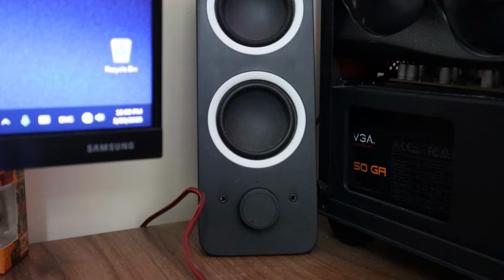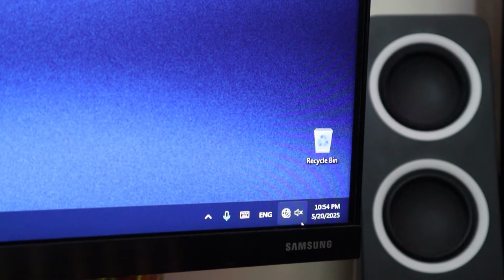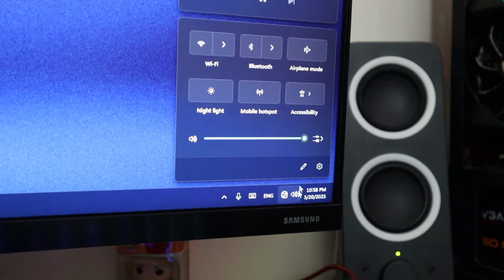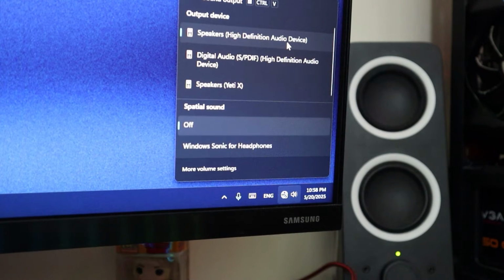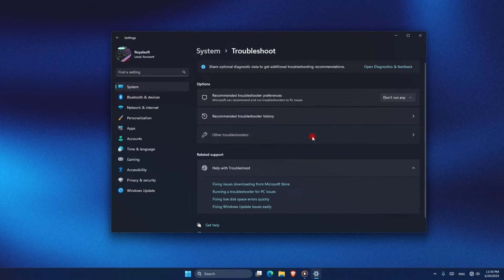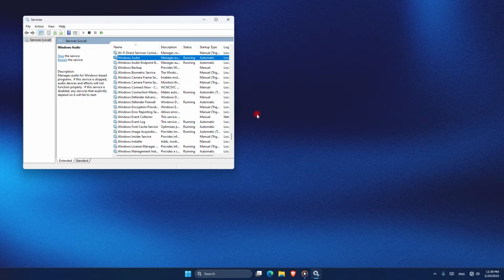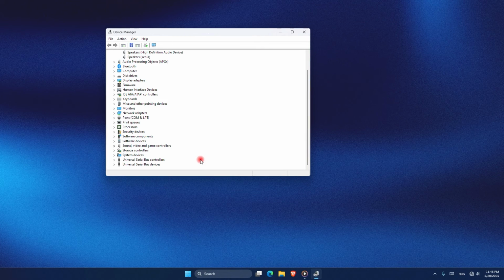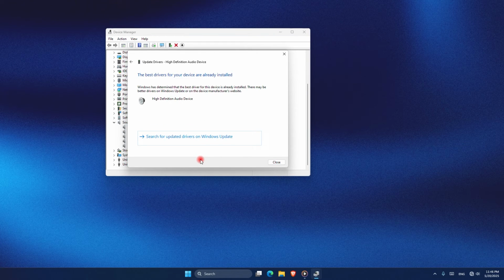🔊 Fix Windows 11 Sound Not Working | Easy Step-by-Step Tutorial (2025)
Having issues with sound on your Windows 11 PC? 🎧 In this video, I’ll show you simple and effective steps to fix audio problems on the PC — whether it's no sound at all, missing output devices, or sound not coming through headphones or speakers.

✅ Works for most Windows 11 laptops and desktops
✅ No third-party software needed
✅ Clear on-screen instructions included